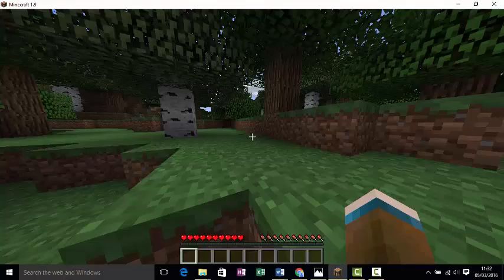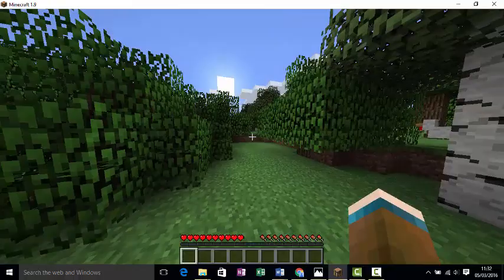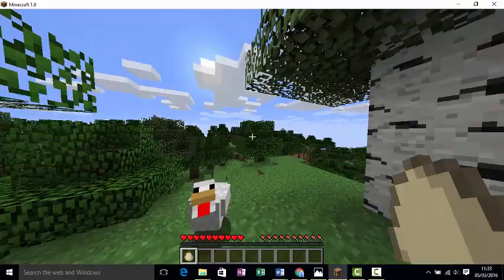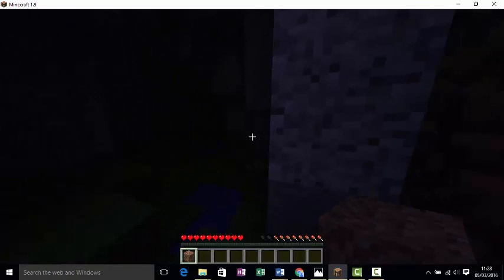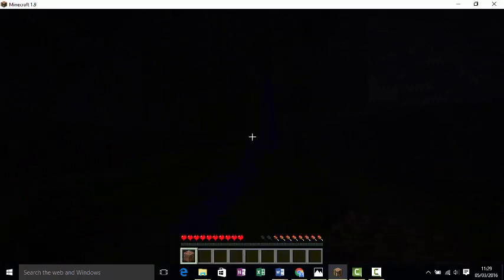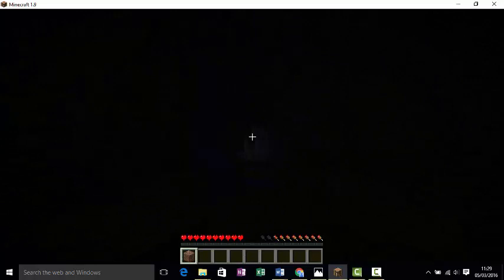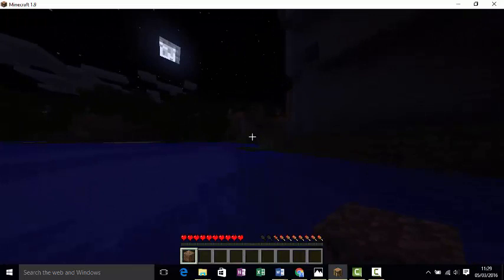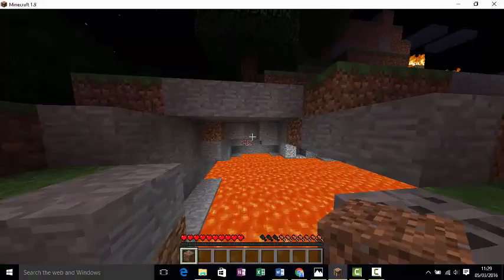Minecraft 1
Minecraft video